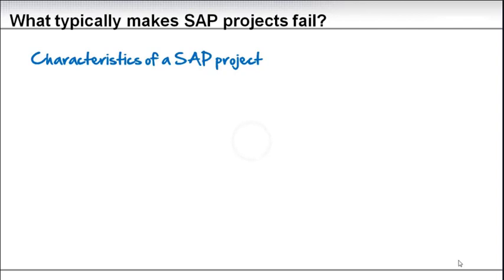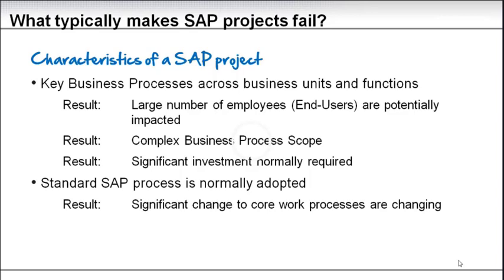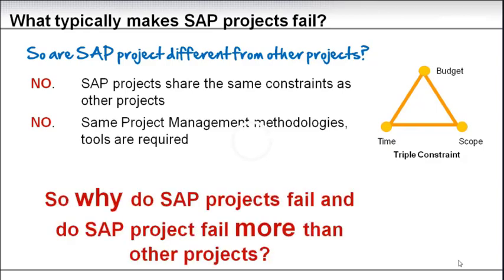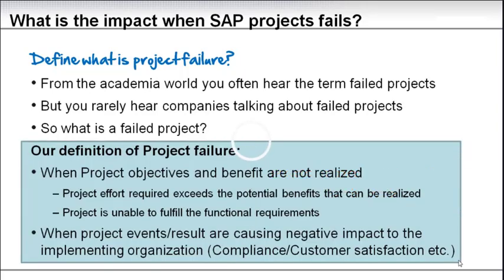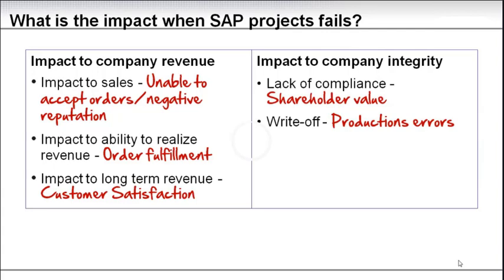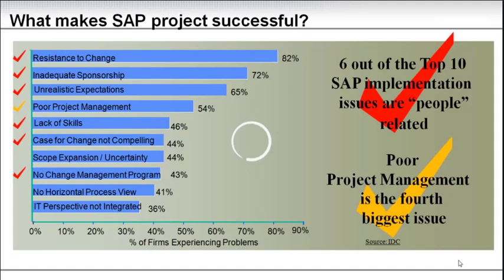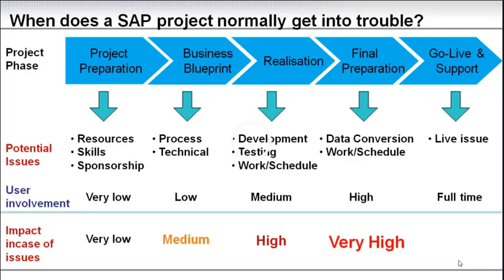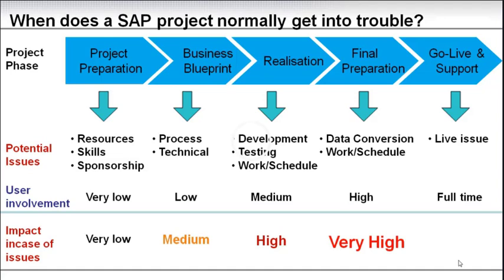2. SAP project challenges